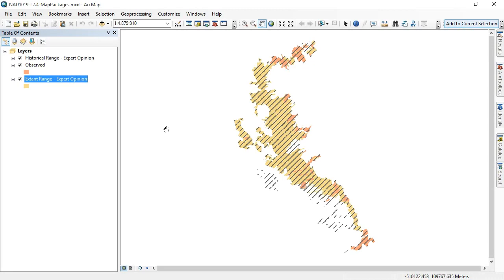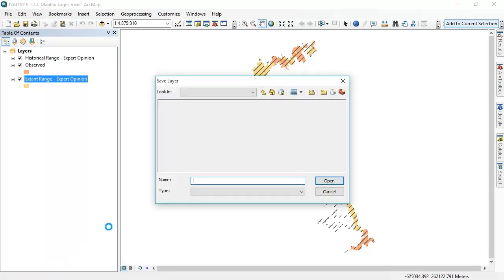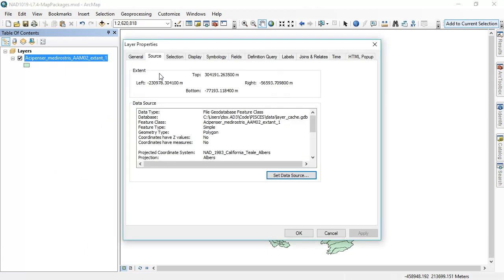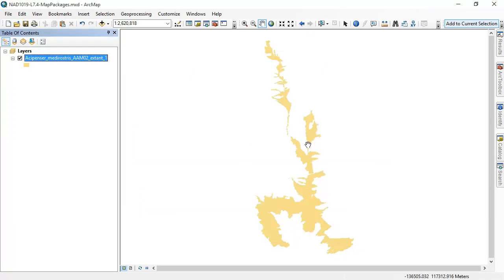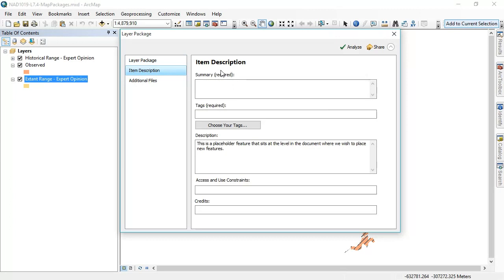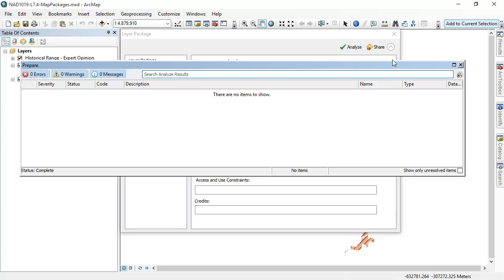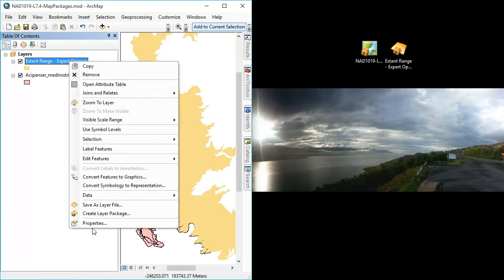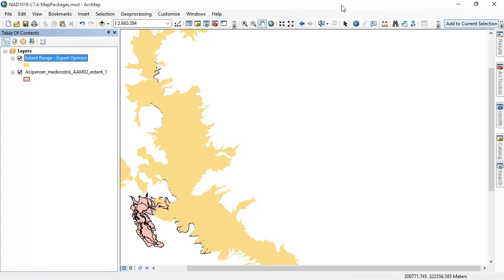04 05 Sharing Data Creating Layer Files and Layer Packages